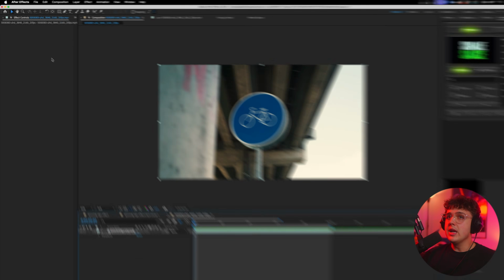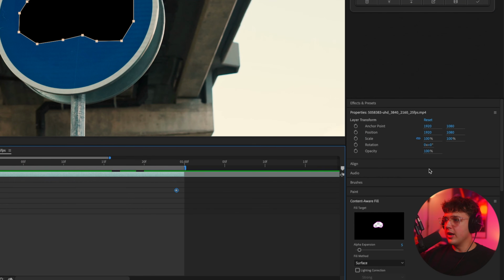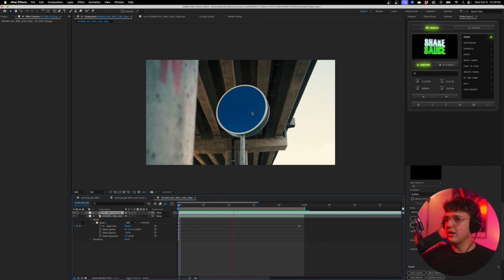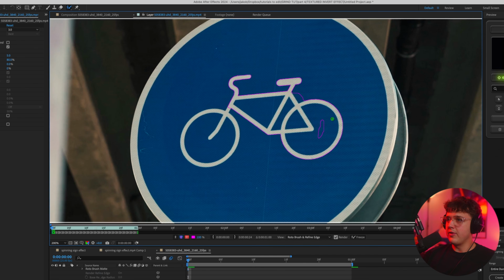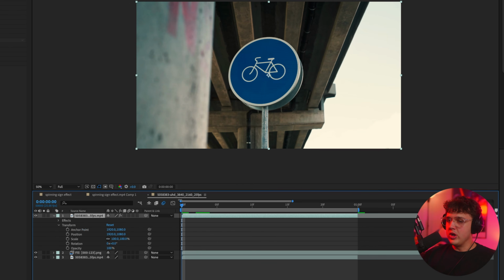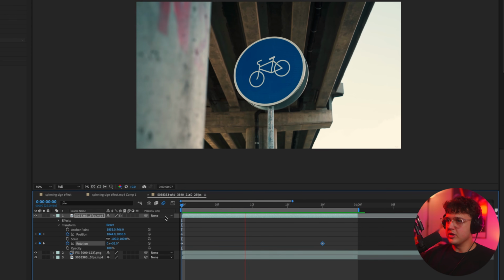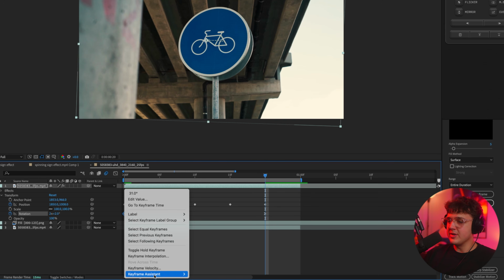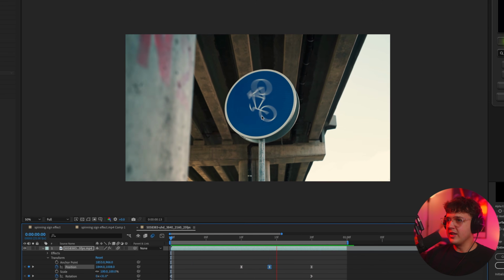CRAZY SPINNING SIGN EFFECT (After Effects)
Our Editing Packs & Plug-Ins

TAGS (ignore)